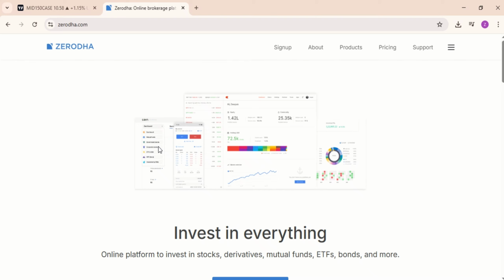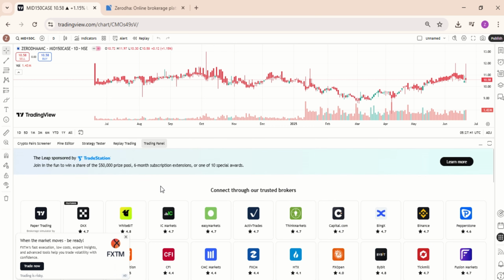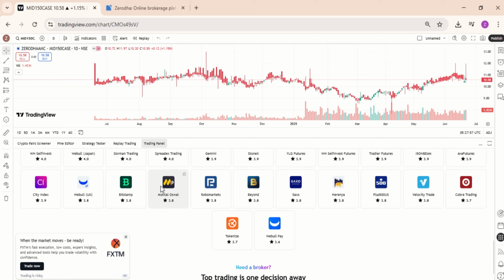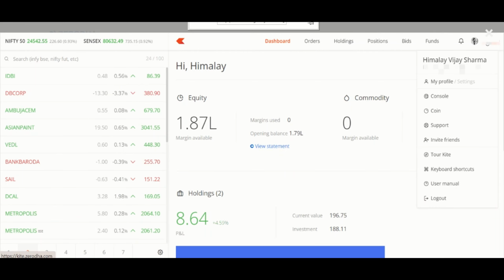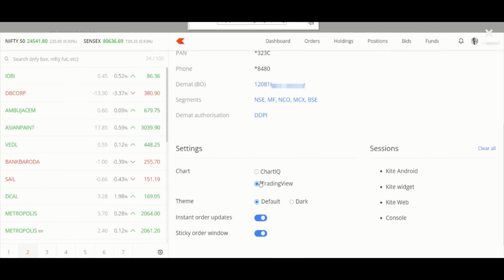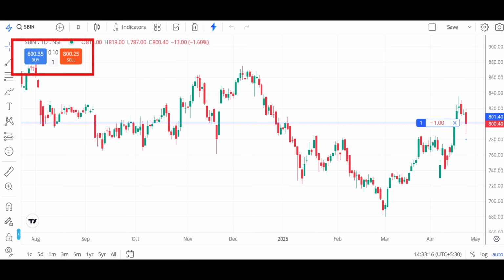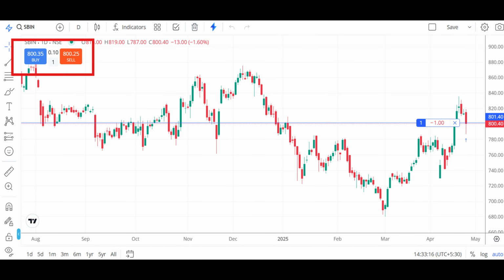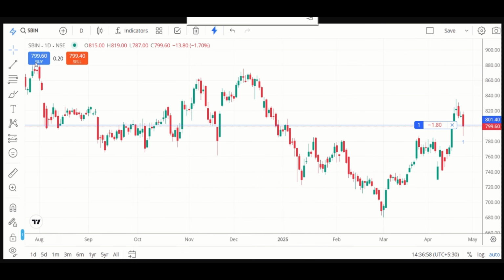How To Link ZERODHA To TRADINGVIEW - Easy Guide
Want to trade directly from TradingView using your Zerodha account? 📈 This easy guide shows you step-by-step how to link Zerodha to TradingView so you can analyze and execute trades all in one place. Get ready to level up your trading game! 🔗